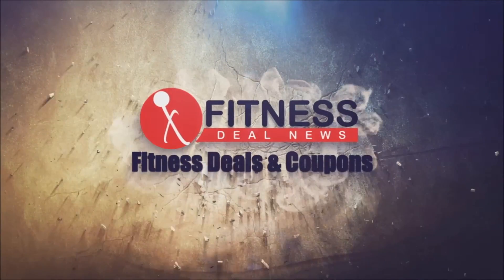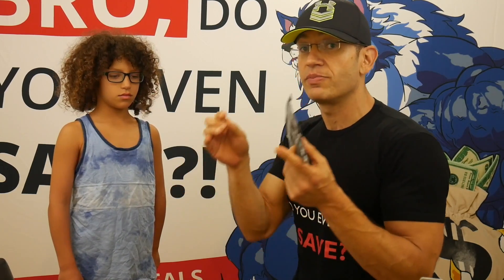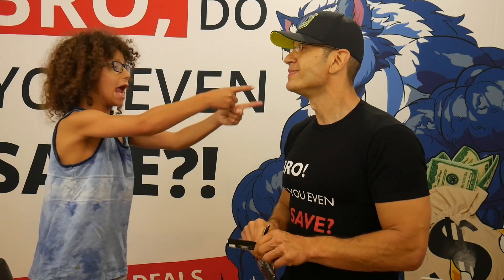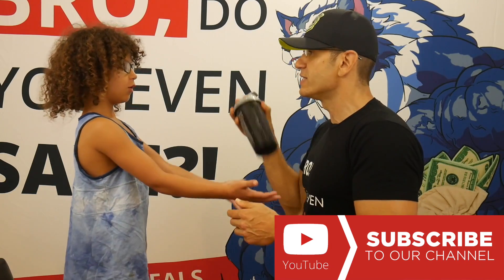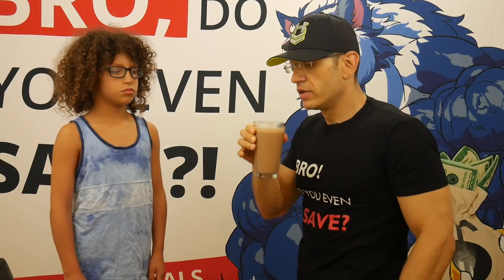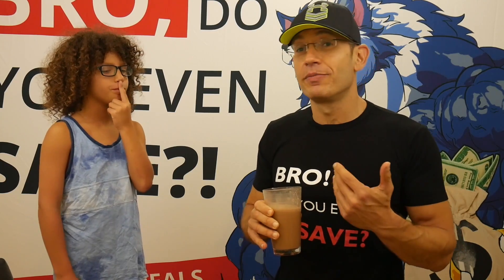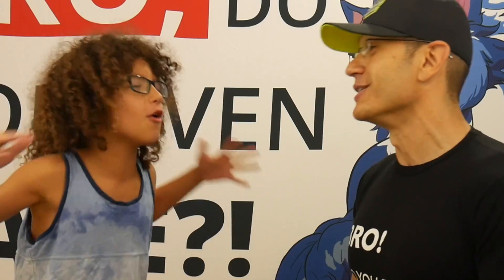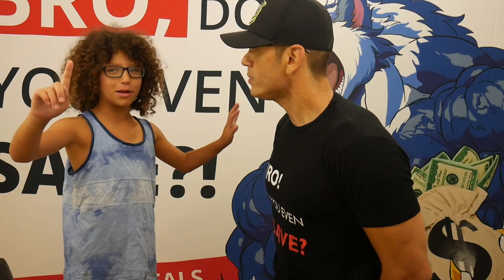Universal ANIMAL WHEY Review - Chocolate in da House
We love Universal, and we've reviewed several of their products and liked them. This time the FDN team reviews the Universal Animal Whey to decide of it lives to the Animal Promise.

Compare prices & see the best deals for Universal Animal Whey

Here’s the other stuff you should know about us:

* We don’t sell anything! Fitness Deal News is a FREE deal hunting service, not a store.

* We love to help you shop for your fitness related stuff smarter. We believe that you should never pay full price to stay fit!

* There’s a real fitness expert behind every deal we post that vets the deal and makes sure that every deal we post is the REAL DEAL.